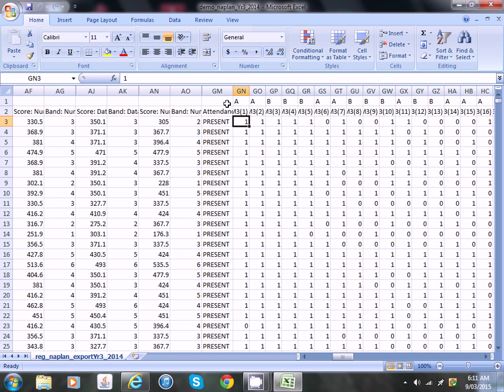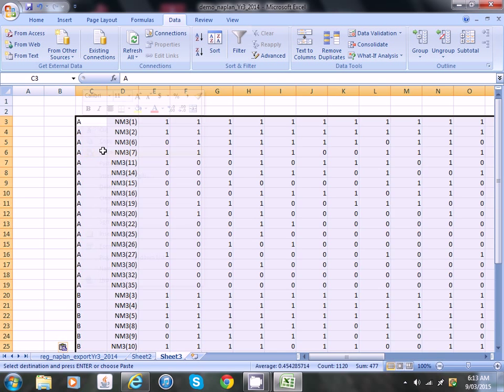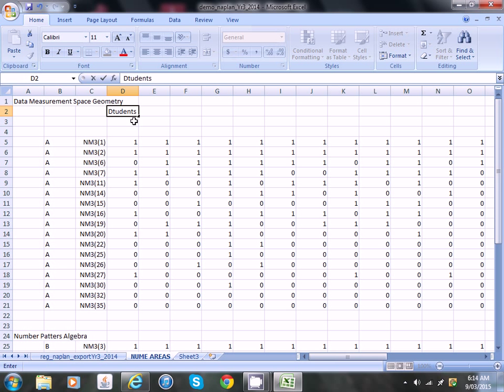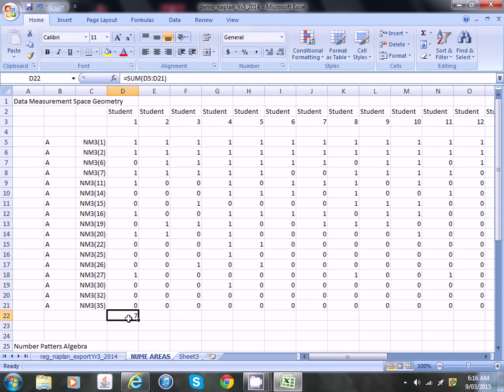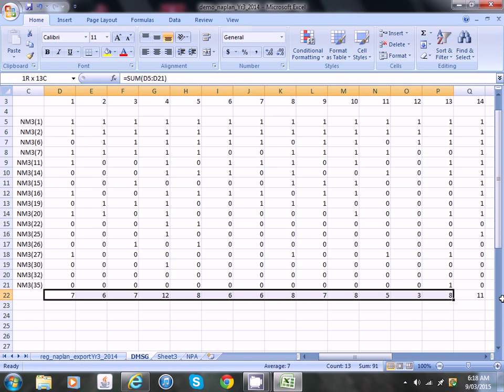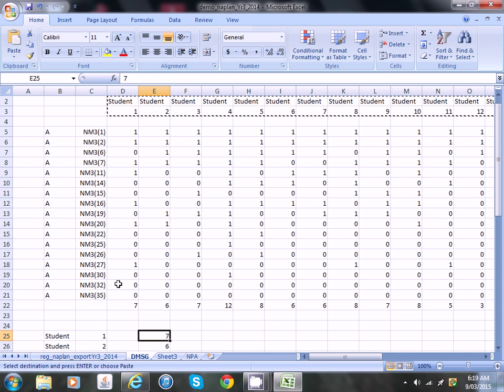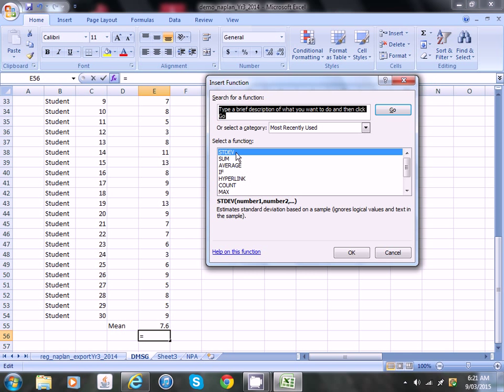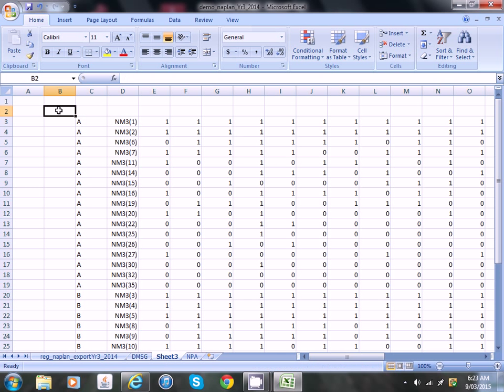NAPLAN Yr3 part 3